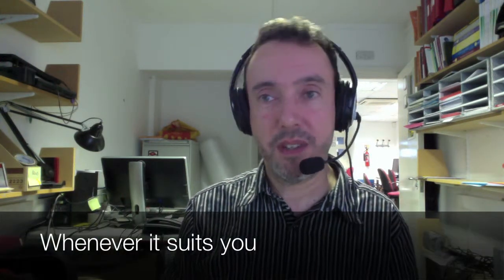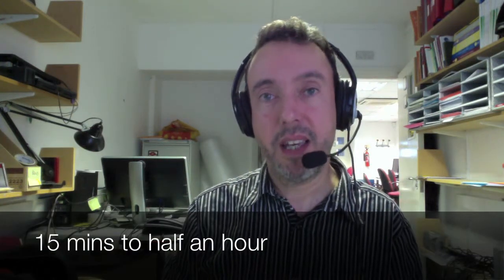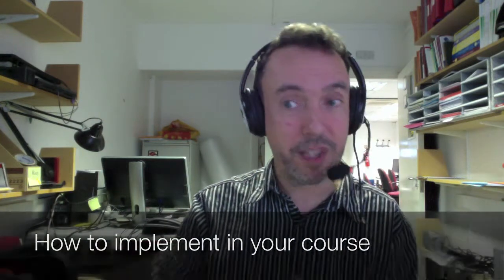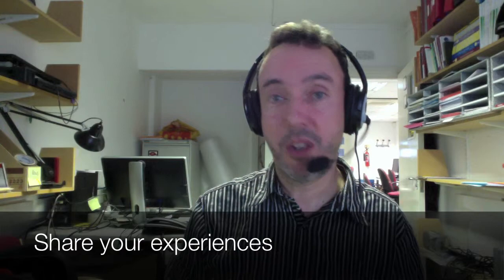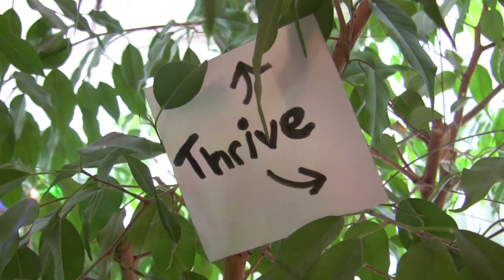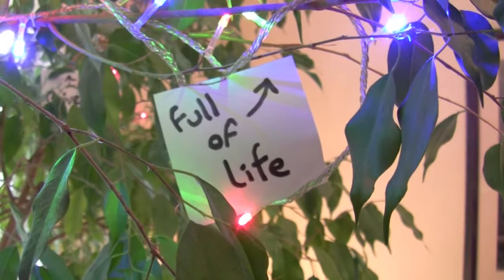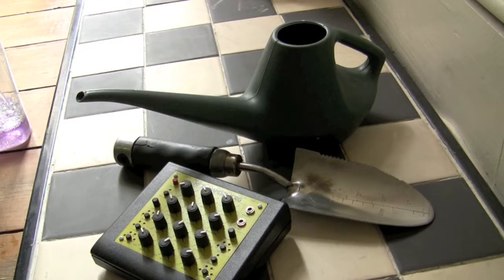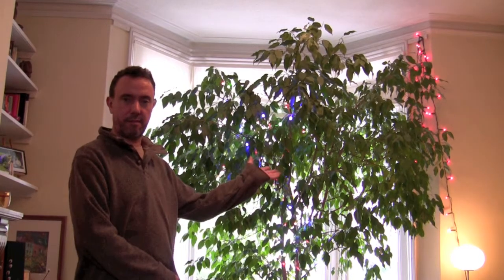The TOOC intro from GLEU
Goldsmiths Learning Enhancement Unit's Tiny Open Online Course - Towards a thriving course area